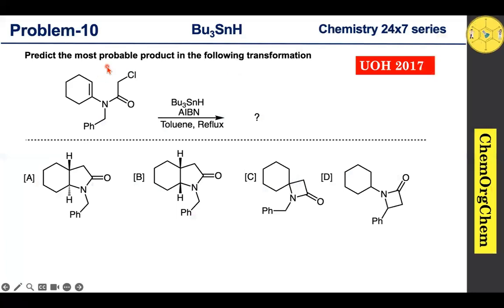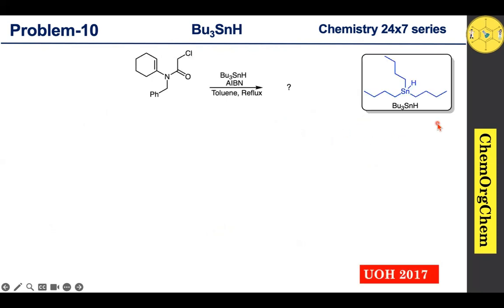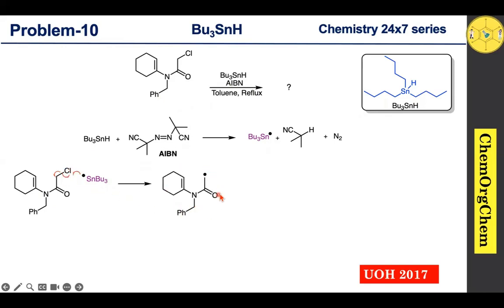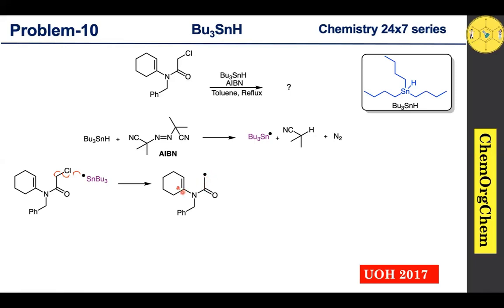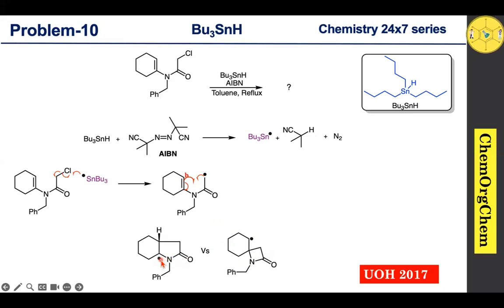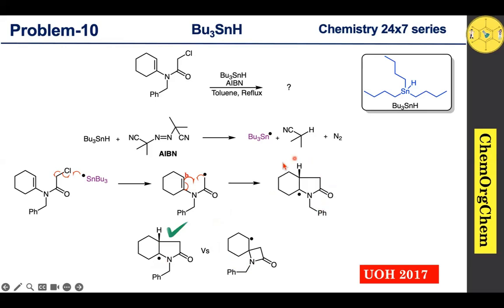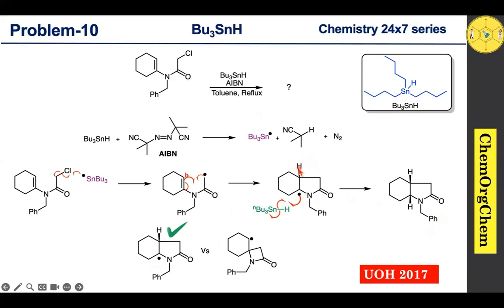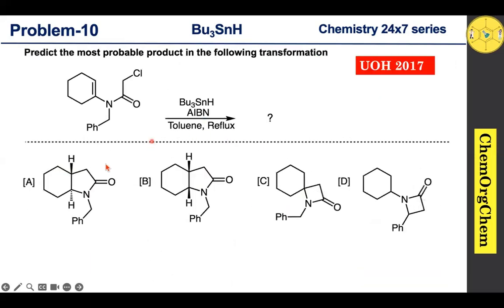Tributyltin hydride|Bu3SnH|Radical Cyclization|Selectivity| Problem solved 🧪 ChemOrgChem